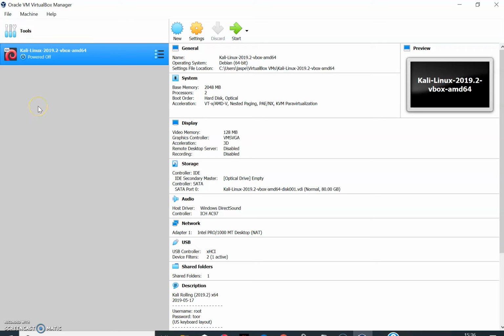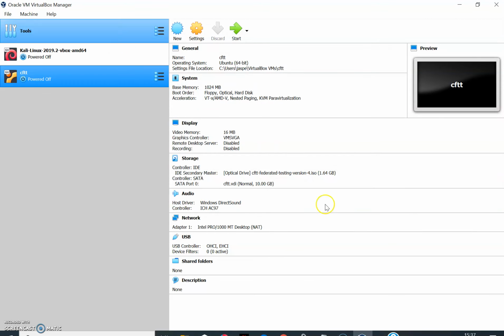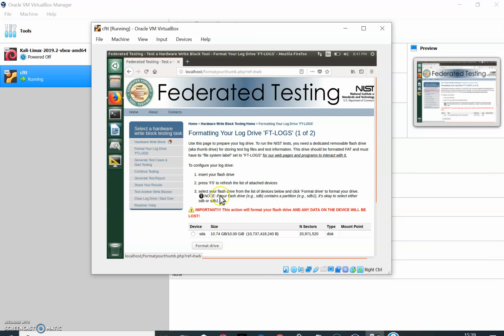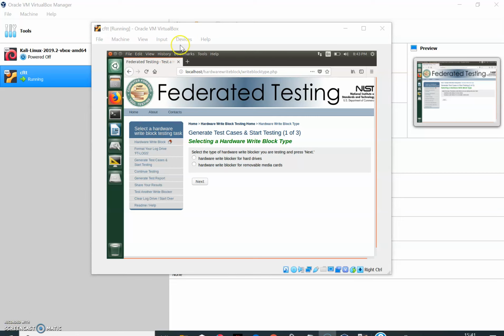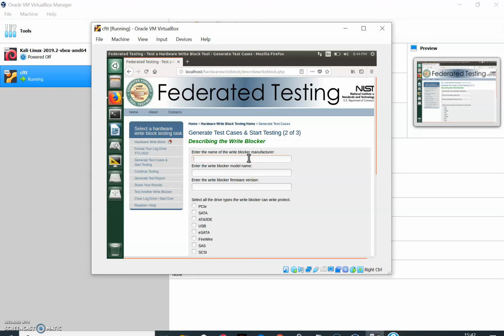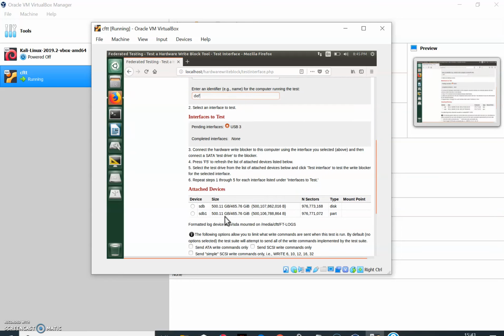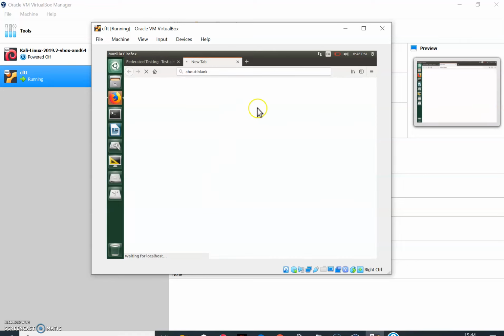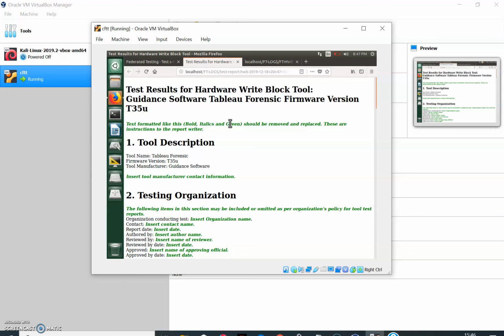Evaluating a Hardware Write Blocker using NIST Guidelines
This video shows how to evaluate a hardware write blocker (HWB) tool using NIST guidelines. In particular, this educational module leverages the NIST CFTT system (Linux ios) to check whether the HWB protects the target hard drive from any data modification. The Linux iso file can be found on the NIST CFTT website. Note that we use a virtual machine (booted with the Linux iso file) because our university policy does not allow booting the physical machine from a CD drive.